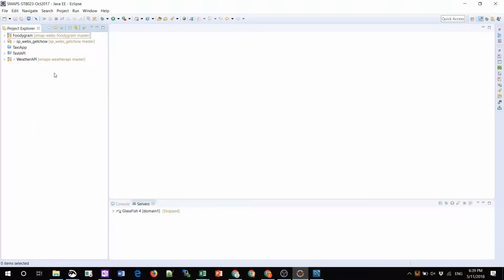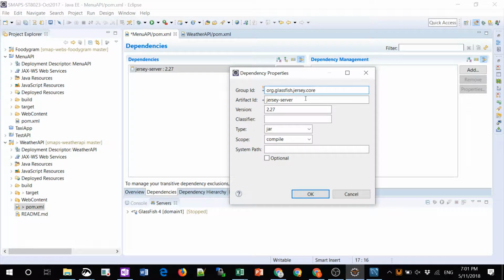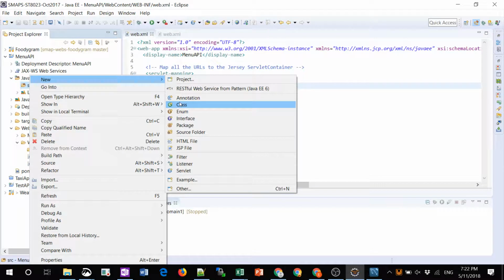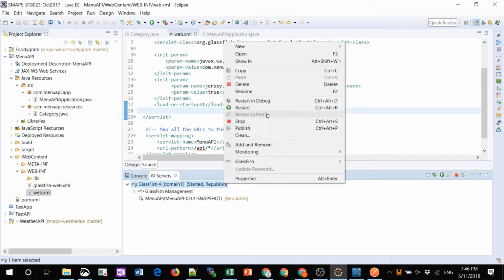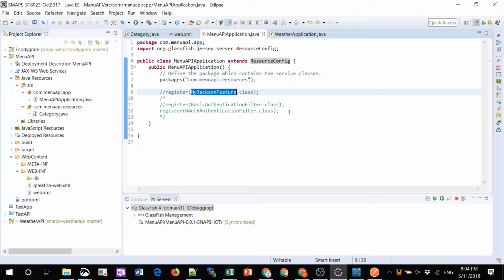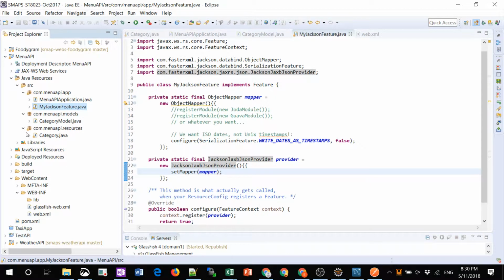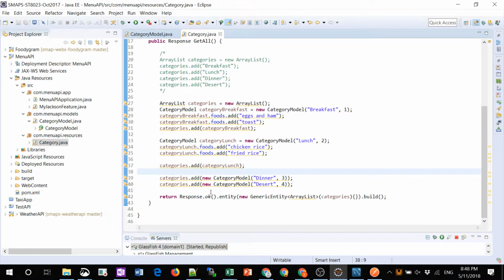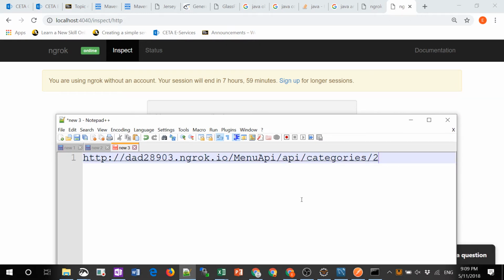Lesson 4 First Java REST API